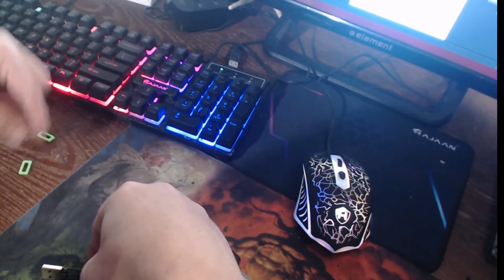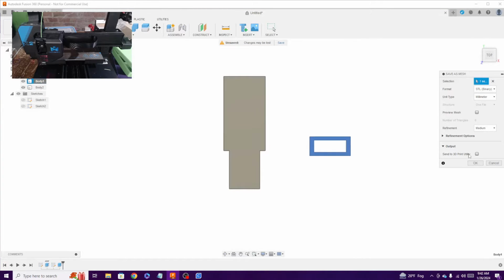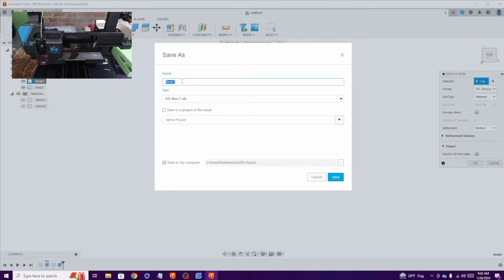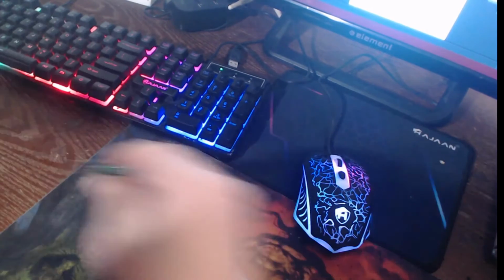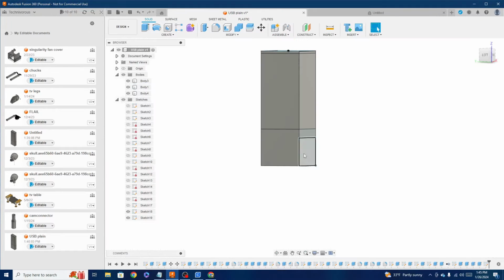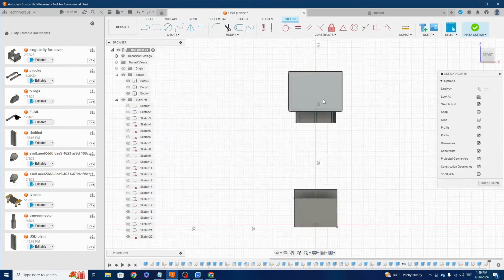Custom 3d Printed USB drive Cases/Housing!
want free Crypto? spin the faucets! its free and each one helps me out a ton!

Join WEBULL TODAY! and get free stocks! all while helping the channel grow! its a win/win!

SUPPORT TECHNIVOROUS 3D Printing:

become a channel member for youtube perks!

0xfFB33D2Af25909eB92dF5Da6236b69c4AFBaC692
0xfFB33D2Af25909eB92dF5Da6236b69c4AFBaC692